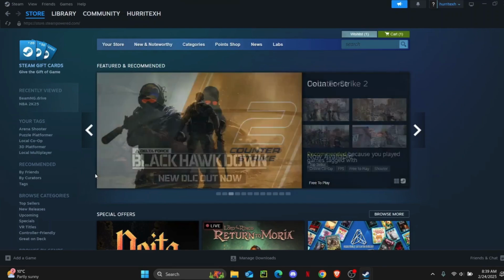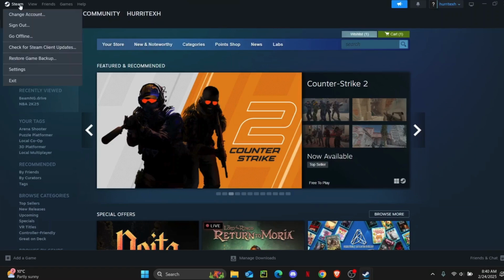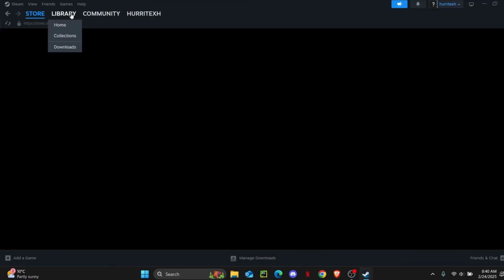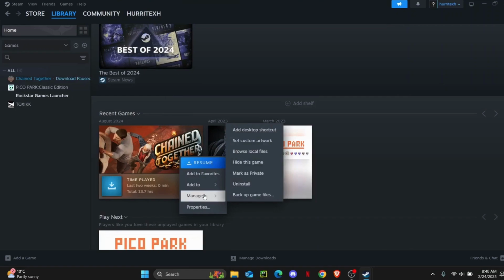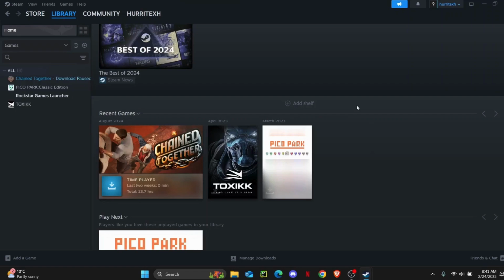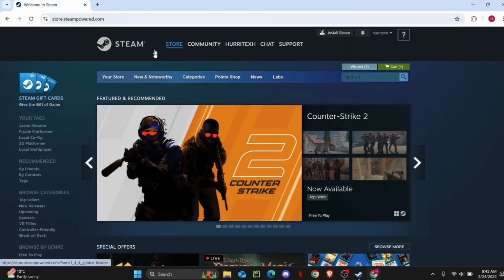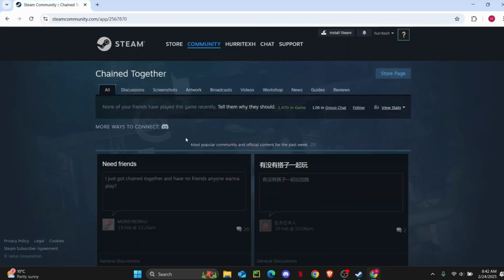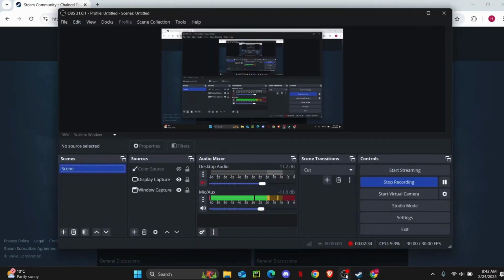How to Reset any Games on Steam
Learn how to reset any games on Steam with this simple step-by-step guide. Whether you're looking to start fresh, delete your Steam cloud saves, or reset a game completely, this tutorial will walk you through the process.

In this video, you'll discover how to reset any game on Steam, delete Steam cloud saves, and restart your progress from scratch.

Timestamps:
0:00 Introduction
0:15 Step 1: Locating Your Game Files
0:40 Step 2: Deleting Local and Cloud Saves
1:10 Step 3: Resetting and Relaunching the Game